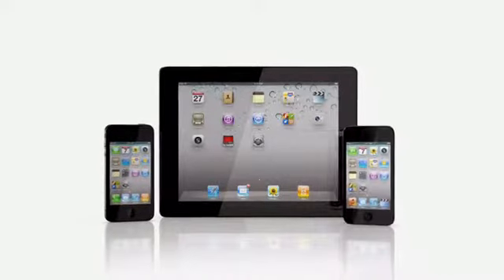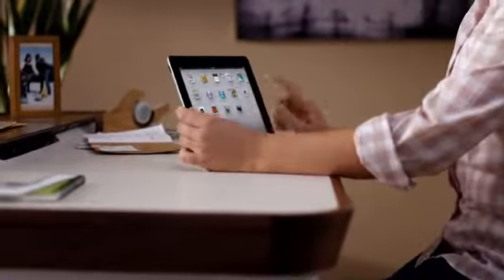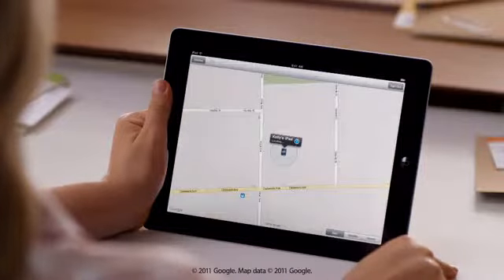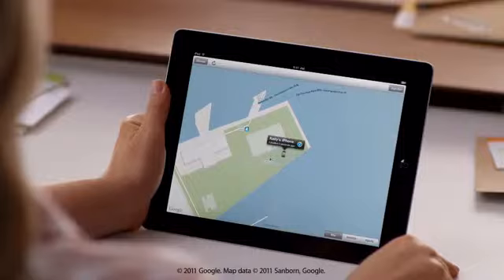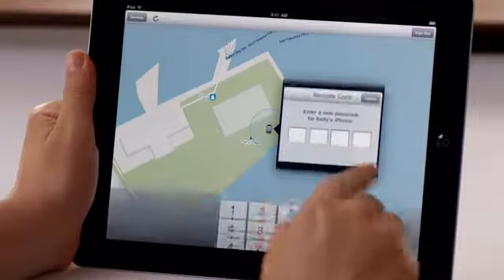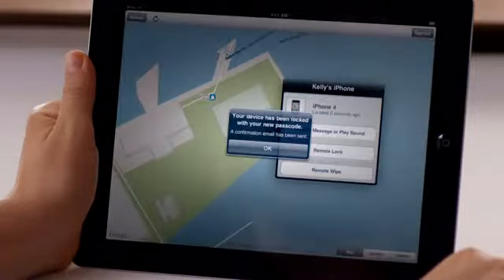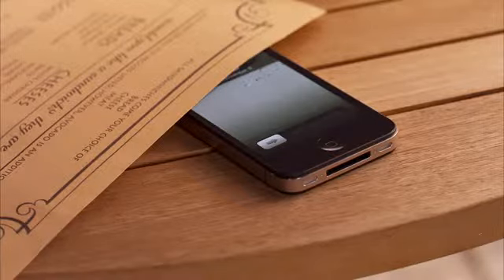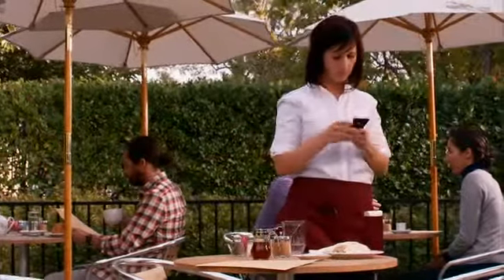iPod School - iPad - Find My iPhone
Find My iPhone no iPad 2.